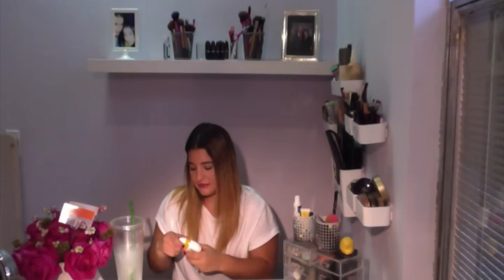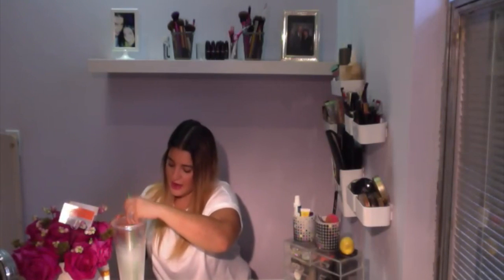The Good, The Bad and The Overpriced: 1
This video is about The Good, The Bad and The Overpriced: 1

Instagram too! @myweightlossgoals

Thanks!